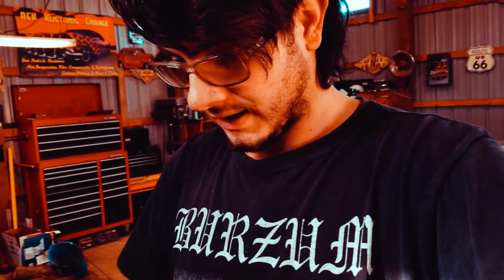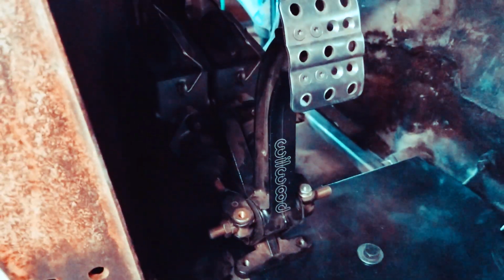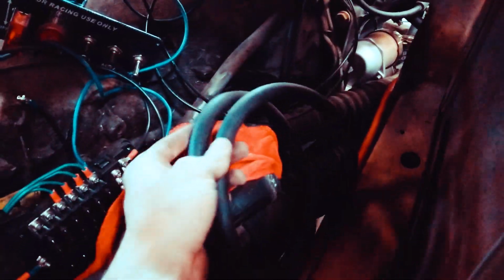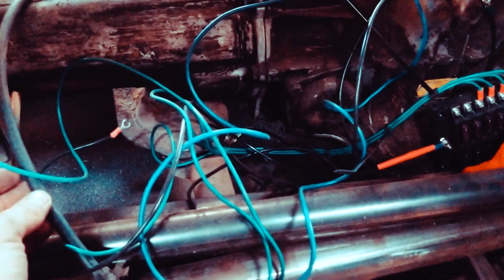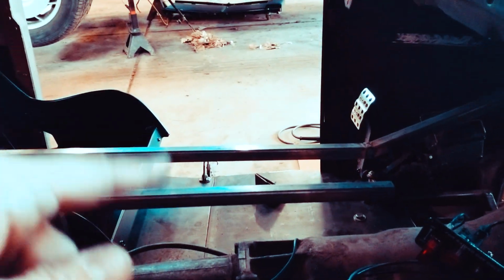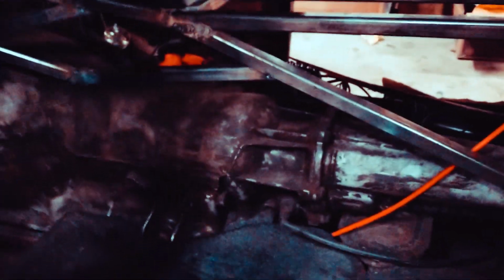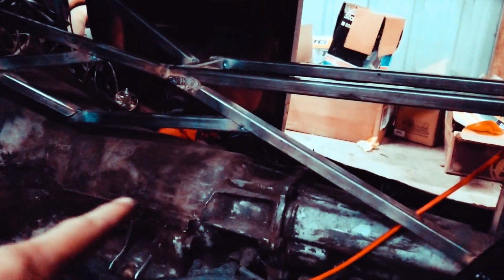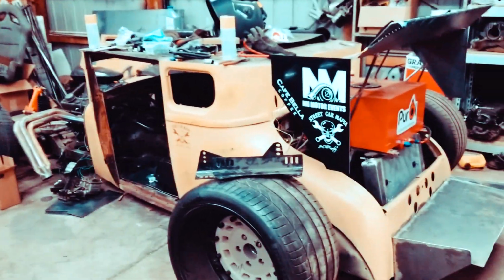RAT ROD //PROGRESS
Another random video I did, figured I would keep posting all the way through getting it driveable!